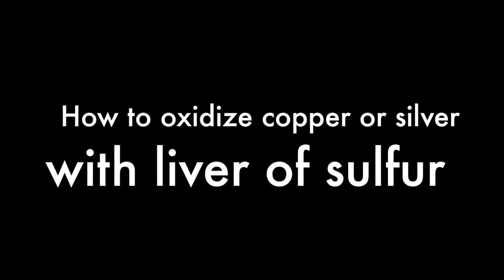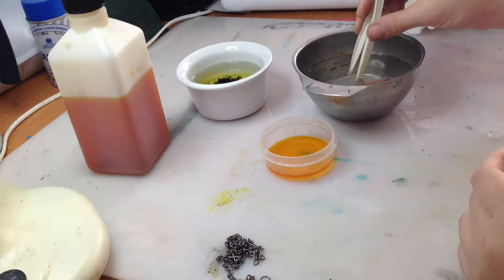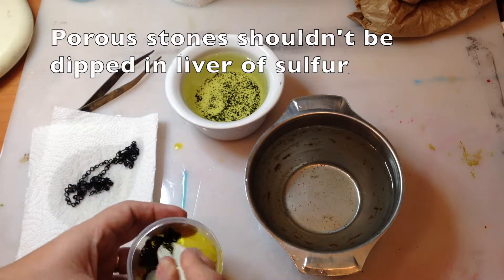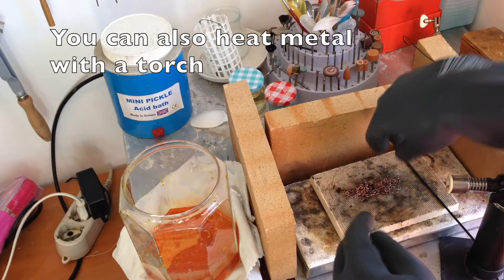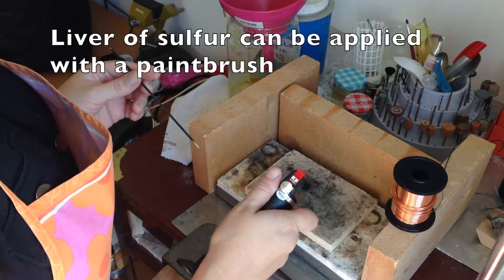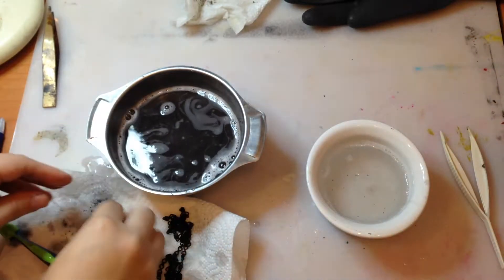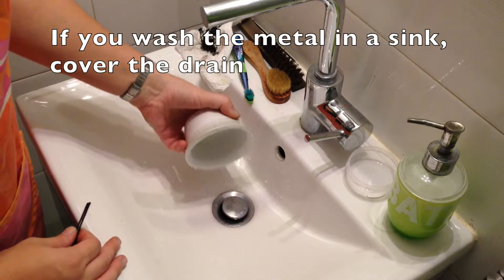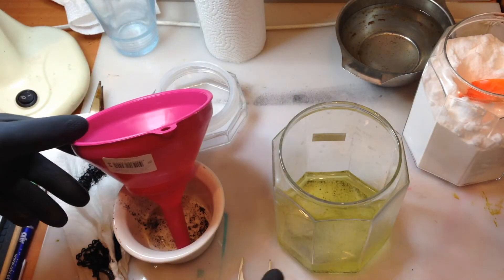How to oxidize copper or silver with liver of sulfur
This video shows how to oxidize copper or silver with liver of sulfur.
Please take safety precautions before using chemicals.